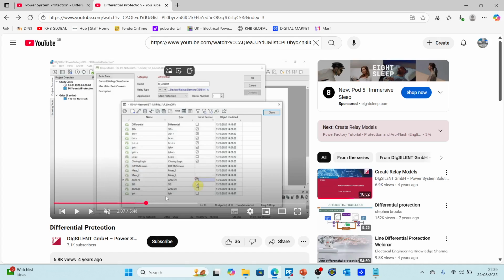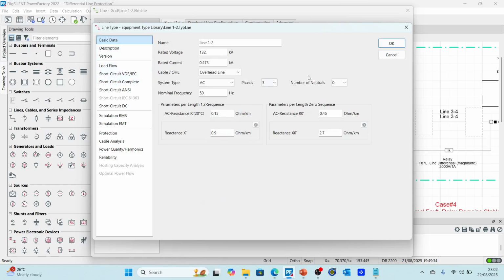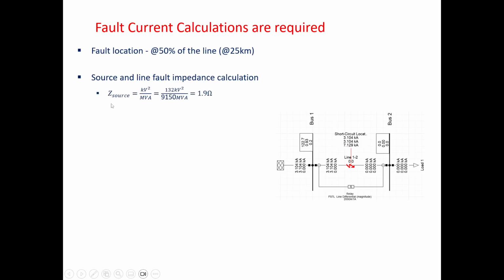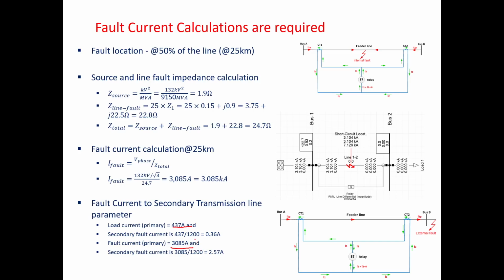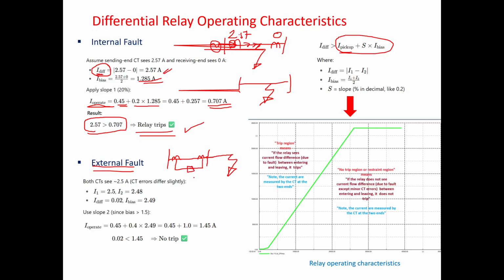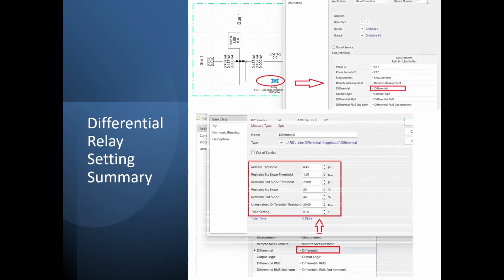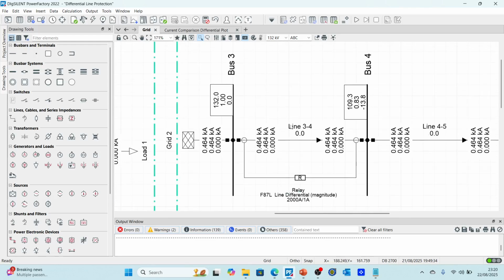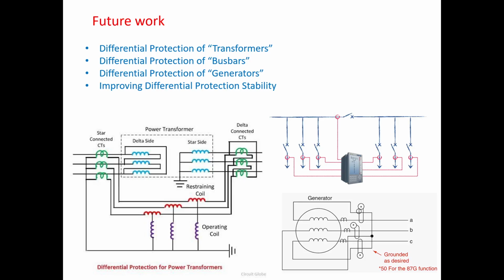Differential Line Protection Modelling in DIgSILENT PowerFactory | Tutorial for MSc & PhD Students”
0:00 Network modelling - input parameters
04:44 Differential relay modelling
05:31 How to set a relay pick up current
07:10 Fault current calculations
11:35 Differential relay operating characteristics
16:37 Differential Relay setting summary
18:21 Assessment of differential relay - "Trip Test"
24:00 Conclusion